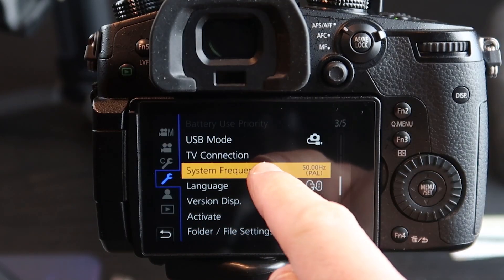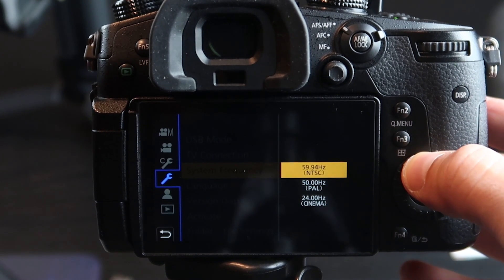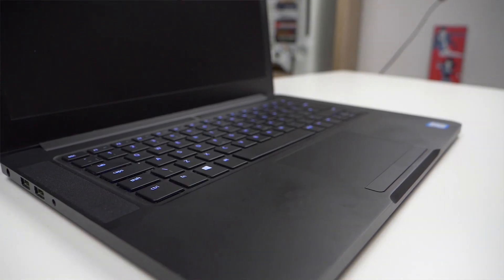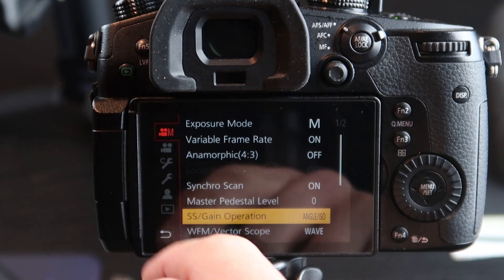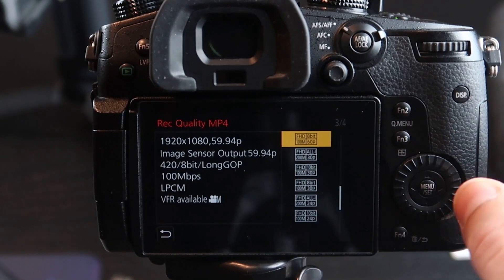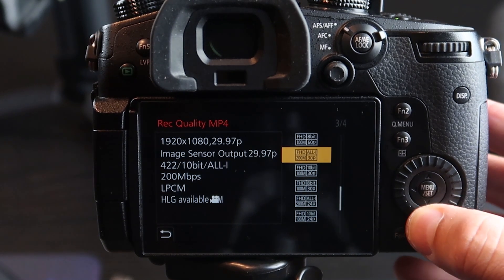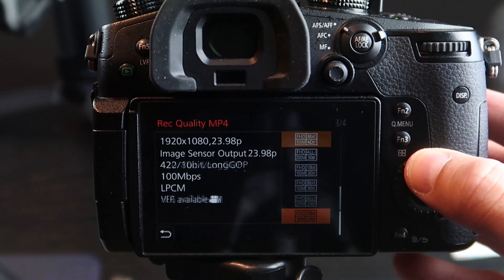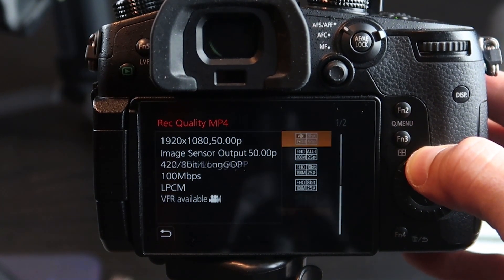Camera Basics for Video: System Frequency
In this video, part of the series Camera Basics for Video, you will learn what is the System Frequency, what are the most common options inside your camera, what is the difference between NTSC and PAL, and how to select the right one.

For any question or doubt, don't hesitate to write in the comments down below.

My GEAR:
Main camera
Run and gun lens
Broll lens
Cinematic lens
Lens adaptor
Vlogging mic
Lavalier Mic
Studio Mic
ND Filter
Camera Bag